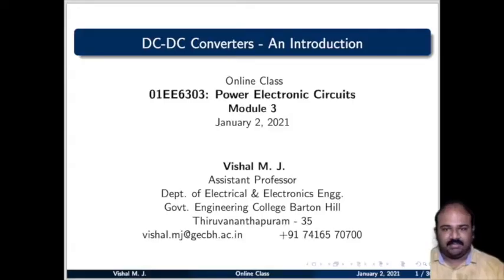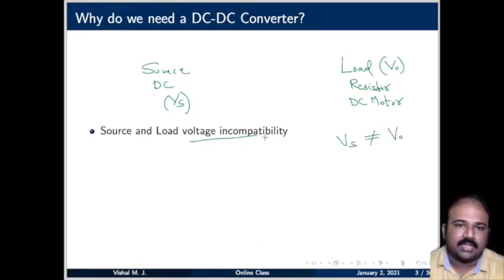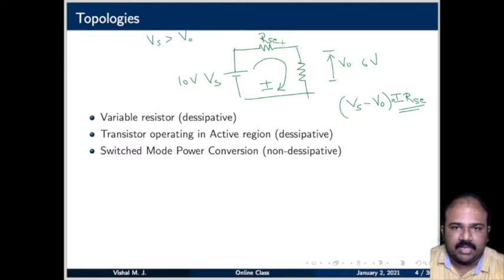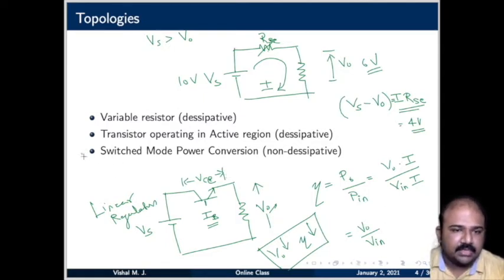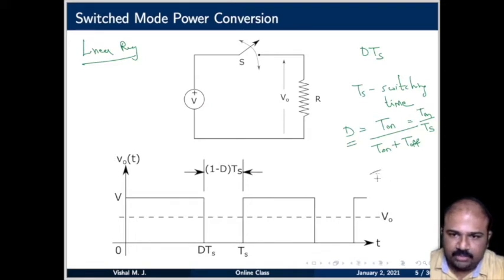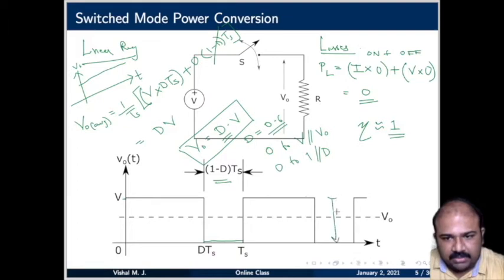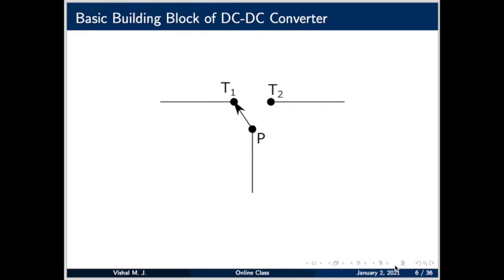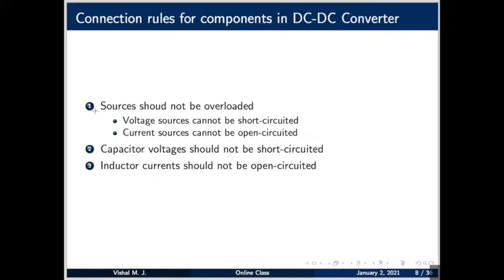Lec 01 - Basics of DC DC Converter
This video titled "Basics of DC-DC Converter "is the first lecture in the series of lectures on "DC-DC Converters". This lecture covers basics of DC-DC converter and will serve as the foundation on which non-isolated converters such as Buck, Boost and Buck-Boost converter will be analysed and designed later in the series.

This video is expected to benefit B.Tech/M.Tech students pursuing DC-DC Converter as part of Power Electronics Course.

Vishal M. J.
Asst. Professor
Dept. of Electrical & Electronics Engg.
Govt. Engineering College Barton Hill
Thiruvananthapuram, Kerala - 695035